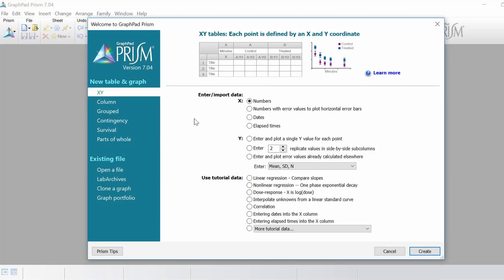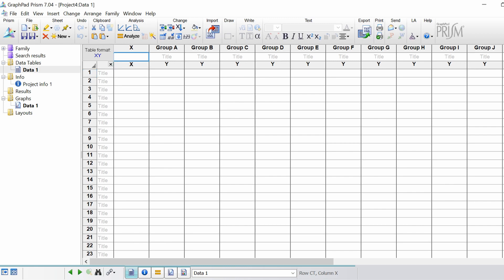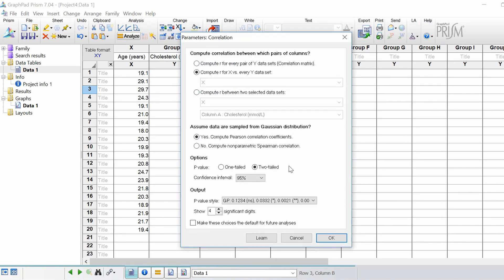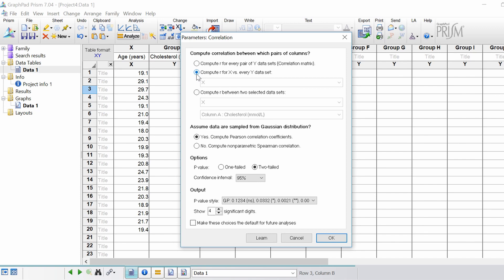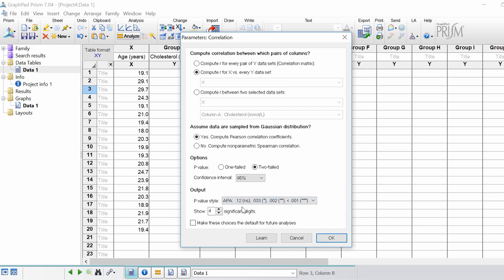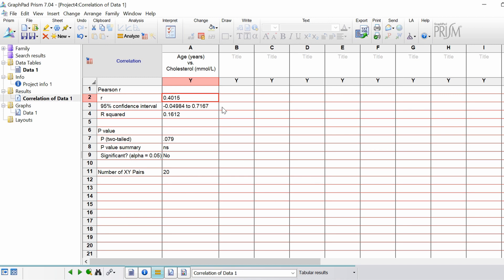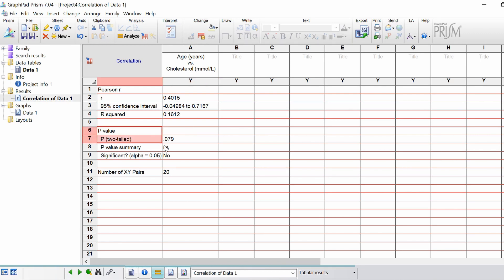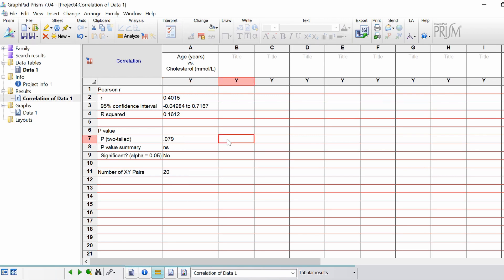How To Perform A Pearson Correlation Test In GraphPad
In this video tutorial, I will show you how to perform a Pearson correlation test in GraphPad Prism. I will also show you how to interpret the results.

COMING SOON

VIDEO BREAKDOWN
Step 1: The data (00:13)
Step 2: Performing the Pearson correlation test (00:50)
Step 3: The results (02:22)